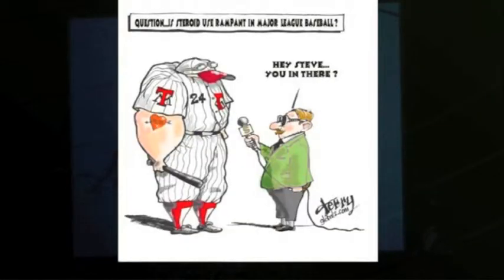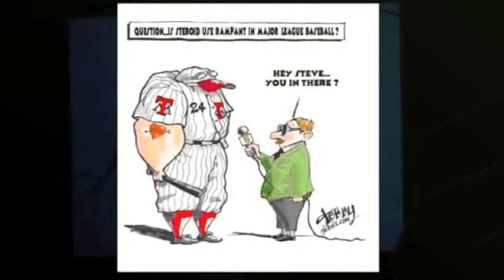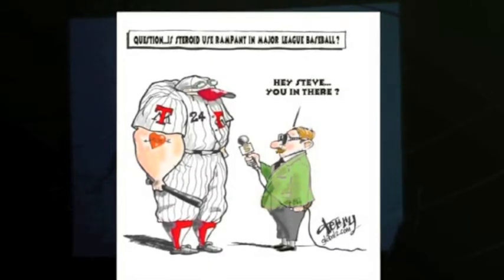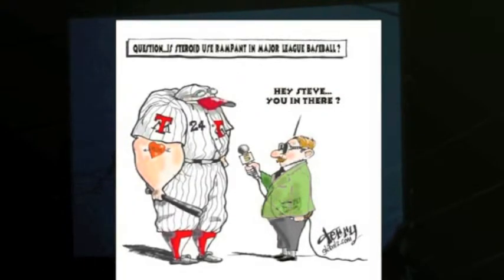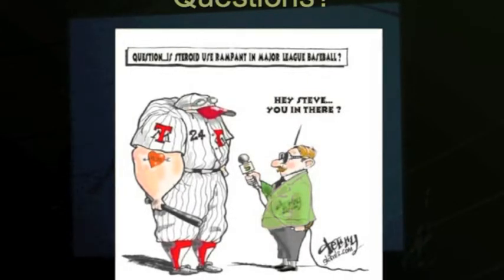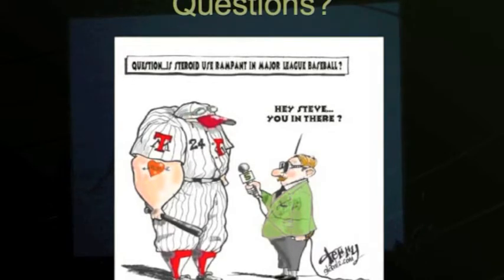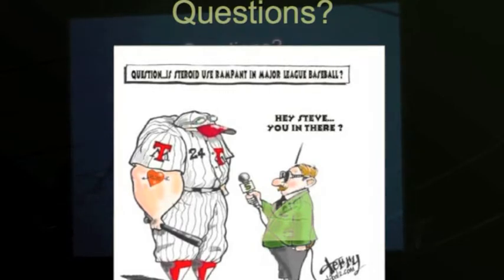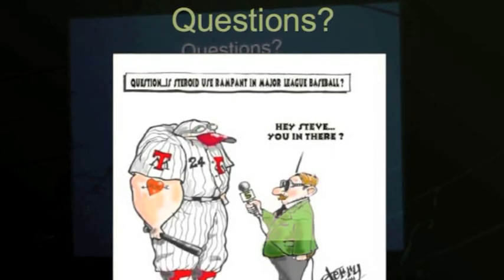Shoulder & Elbow Injuries in Athletes - Caduceus Society - Q&A - Part 4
Doctor J. Michael Bennett presented at the Caduceus Society Neuromusculoskeletal Grand Rounds on July 17, 2012, at the Marriott West Loop in Houston, TX.  Dr. Bennett is  a Board Certified Orthopedic Surgeon and a Fellowship Trained Sports Medicine Physician with clinics in Houston and in Sugar Land TX.  The first section of Dr. Bennett's talk focused on shoulder anatomy and shoulder assessment techniques (Part 1).  This was followed by Dr. Bennett's presentation on shoulder injuries and treatments (Part 2) and then elbow injuries and treatments (Part 3) and this section is a question and answer session covering all topics (Part 4).  Also answering questions about PRP in this video is Adam Weglein, DO.
Dr. J. Michael Bennett
OrthopedicSportsDoctor.com